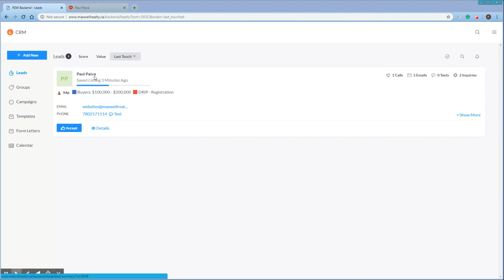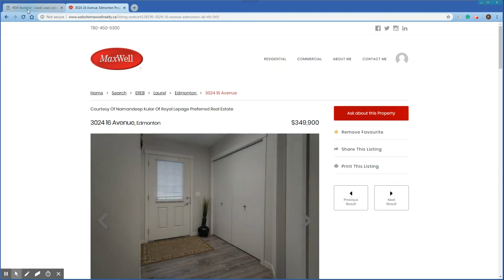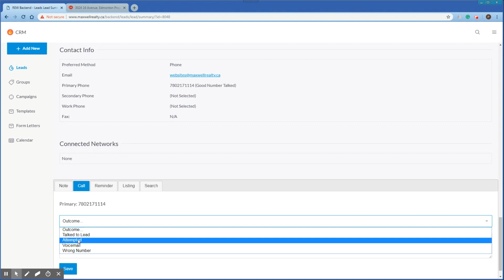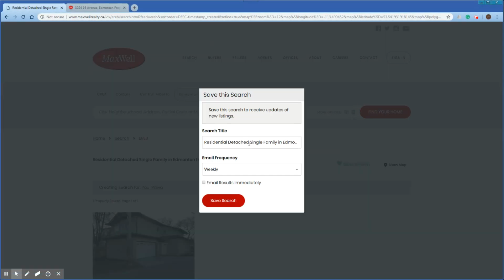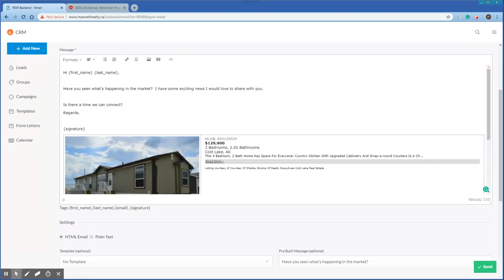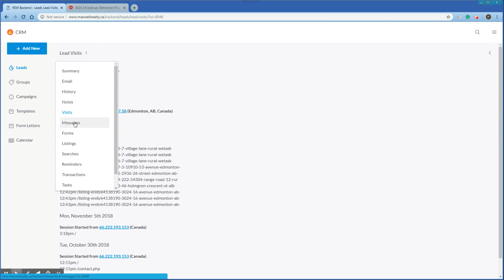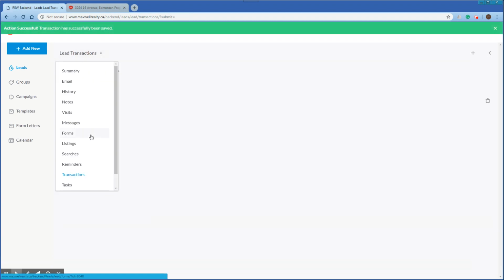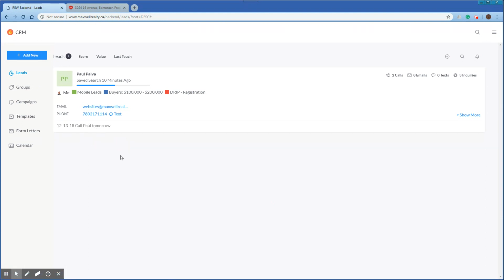Tools and features to manage leads